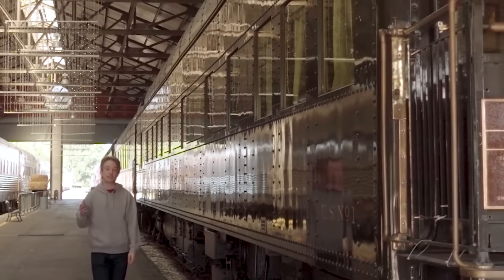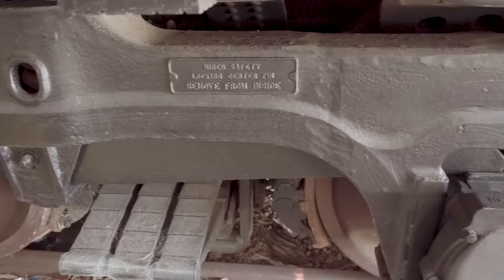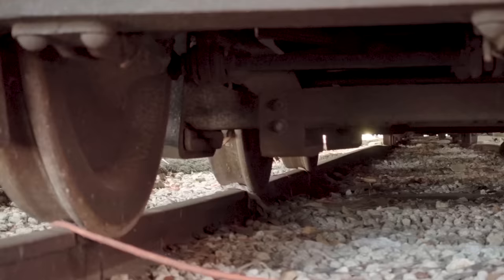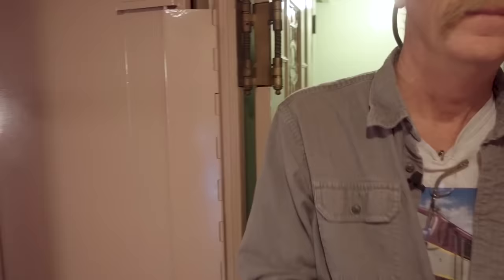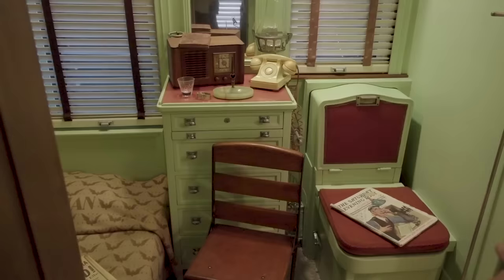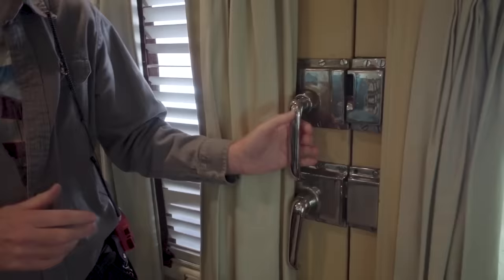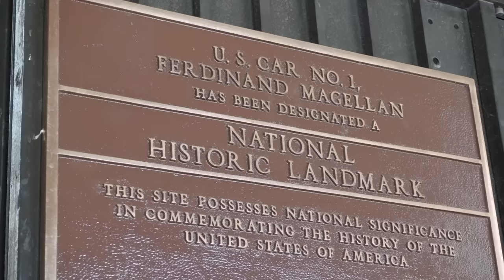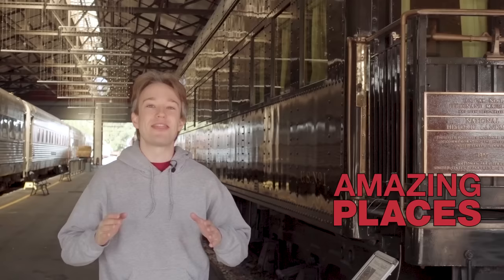The US president has a bulletproof railcar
US Car Number 1, the Ferdinand Magellan, sits in the Gold Coast Railway Museum in Miami. It's 120 tonnes of bulletproof, armoured railcar: a train carriage designed to move the President of the United States around the country in safety and style. At least, it was, until other transport came along to do a better job.

Thanks to all the team at the Gold Coast Railroad Museum: they're ! [looks like their main site's down at the moment!]